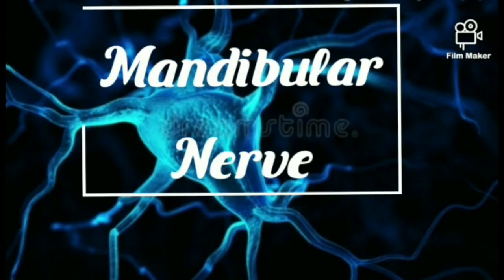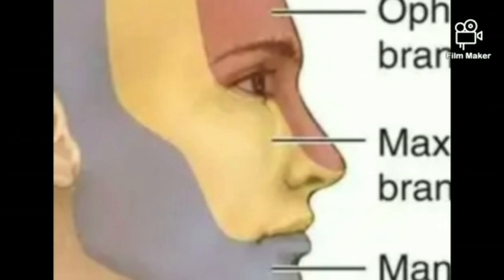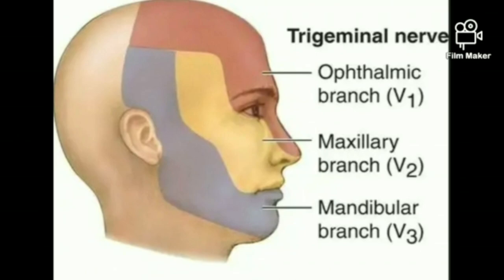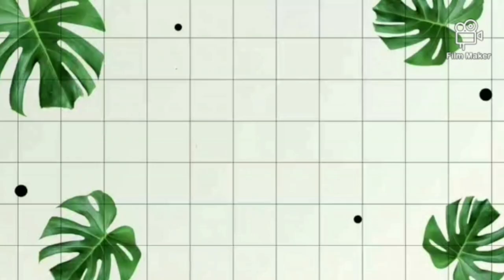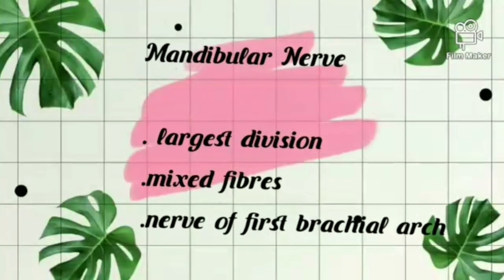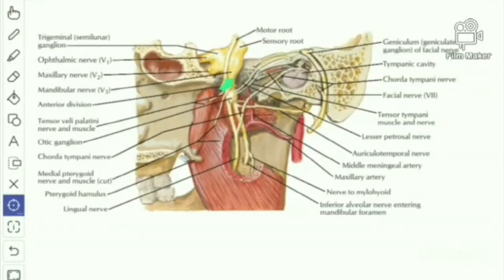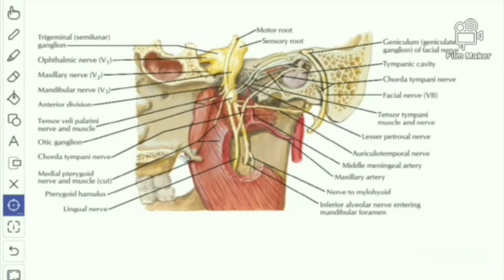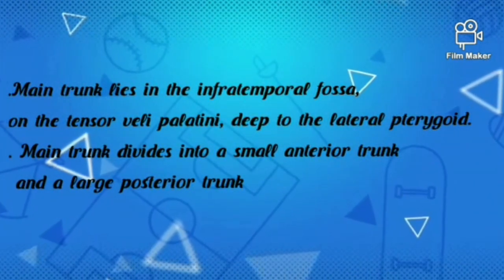MANDIBULAR NERVE PART 1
Mandibular nerve is a very important nerve concerned with dentistry.It is a branch of trigeminal nerve.
In this video, we try to give you a brief description about its
-ORIGIN
-COURSE
-LOCATION
Looking forward for your comments and reviews on the same.

     Team Guident.